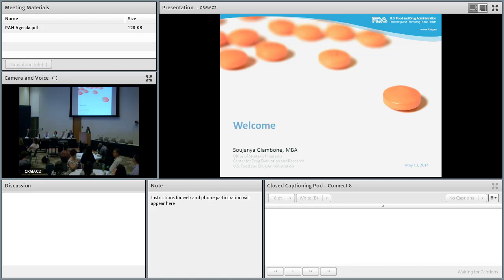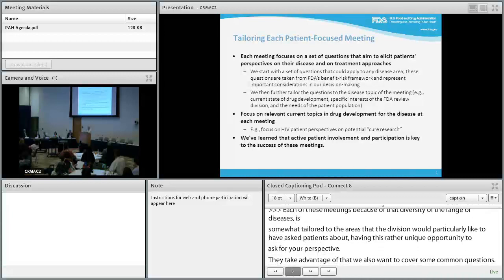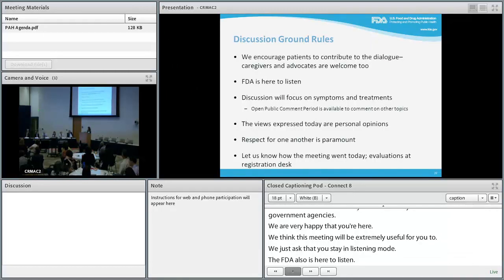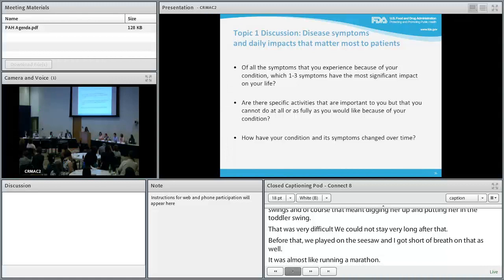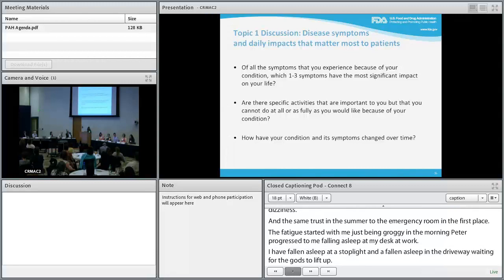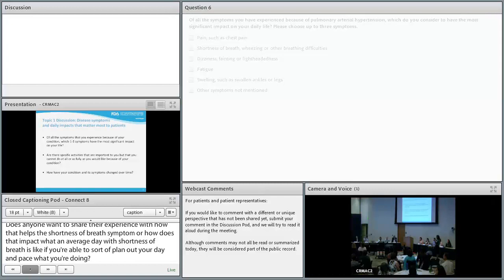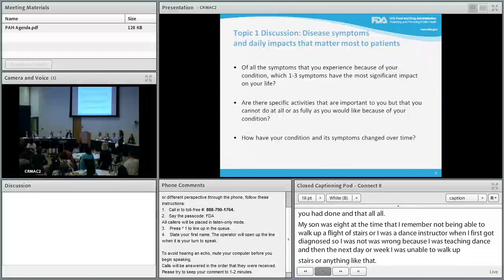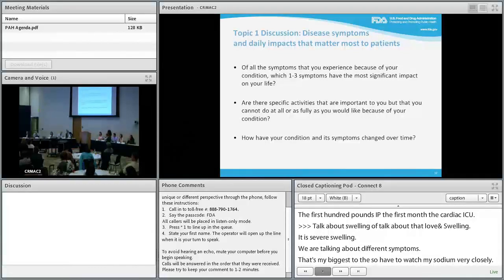Public Meeting on Patient Focused Drug Development for Pulmonary Arterial Hypertension Part 1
On May 13, 2014, FDA hosted a public meeting on Patient-Focused Drug Development for Pulmonary Arterial Hypertension. FDA was interested in obtaining patient perspectives on the impact of Pulmonary Arterial Hypertension on daily life and patient views on treatment approaches.